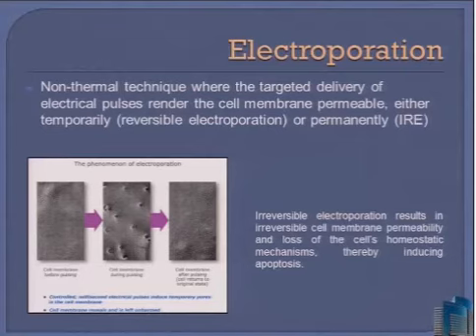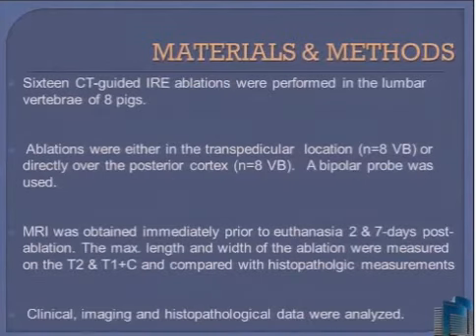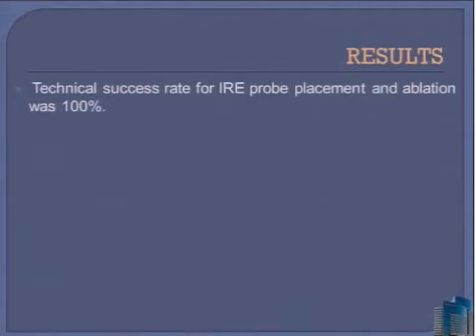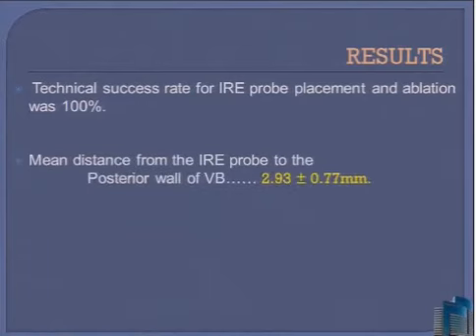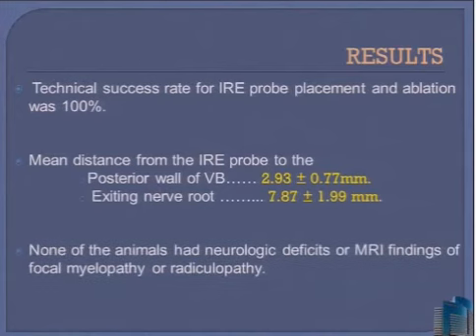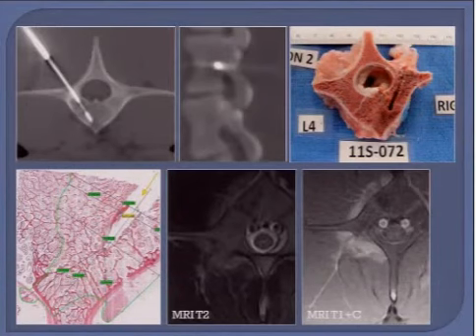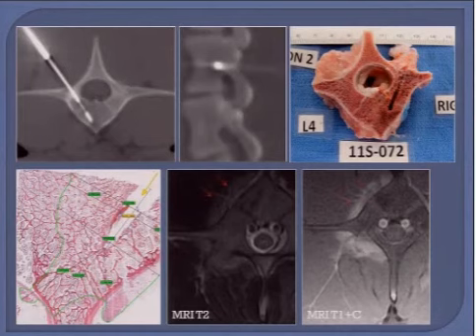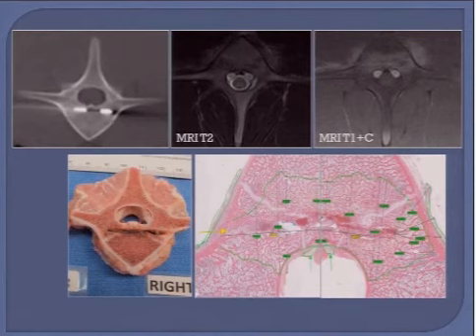The Role of Bone Biopsy in Osteomyelitis: Utility or Futility?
Mikus J, Worsham J, Aung H, Clifton D, Walser E
UTMB Health
Galveston, TX, USA

Presented at SIR 2013

to watch the complete video and see other clinical videos.